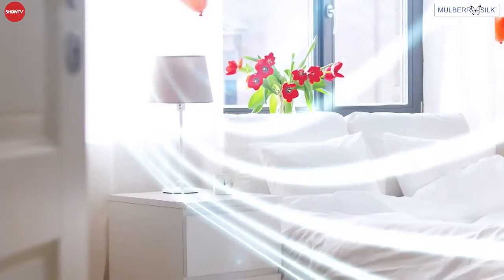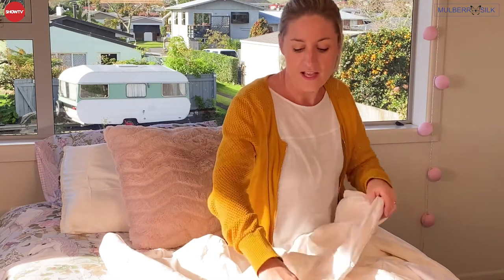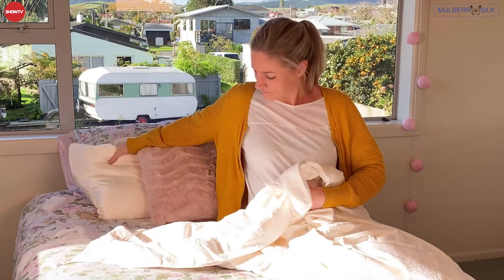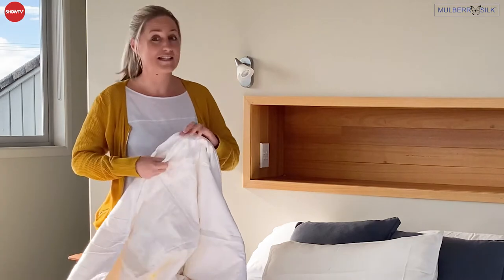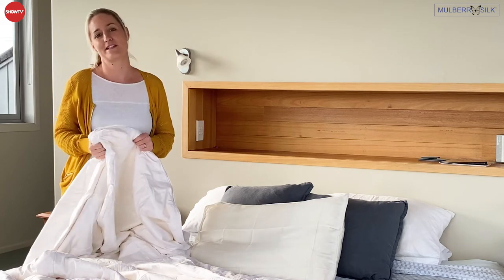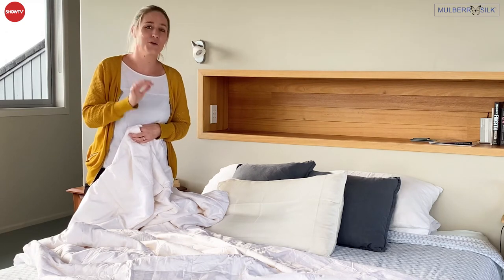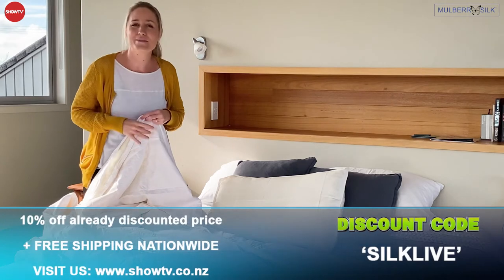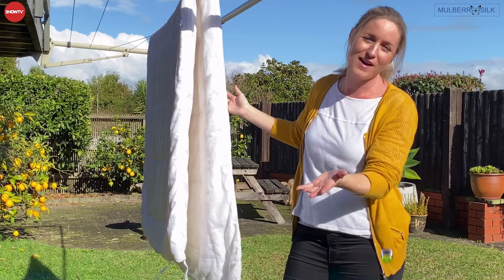Mulberry Silk Bedding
Why care about bedding???

On average most people sleep 8 hours a day, 7 days a week for their whole life. It might not seem like much in the moment, but that’s a lot of life spent asleep.
If we don’t have a good nights’ rest it can affect every aspect of life - illness, fatigue, and the basic ability to function all go out the window without a proper sleep!
That’s why having good quality bedding is so, so important.
Mulberry Silk Bedding is made from 100% high grade Mulberry Silk, it is luxurious, hypoallergenic, regulates your body temperature, and is guaranteed for 10 years. The silk strands run all the way from the top of our duvets to the bottom and are hand stitched into the cover, meaning no bunching at one end, and they are even washing machine safe!
Bridget has been using and selling our unbeatable Mulberry Silk Bedding for 9 years now, and she is here today to show all of the wonderful benefits Mulberry Silk can bring to sleep health. She’s also got a fantastic special!

So check out our live demo and start investing in your sleep today.